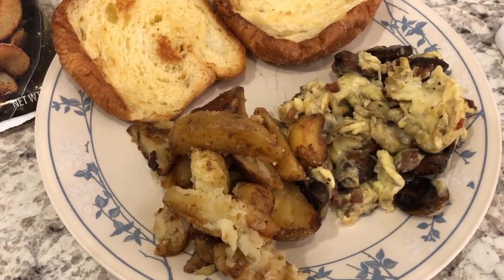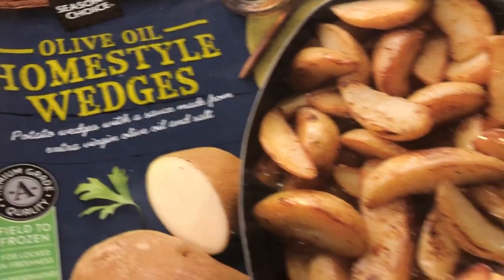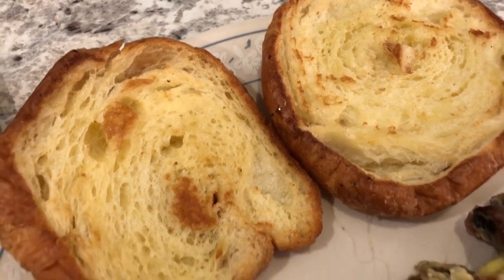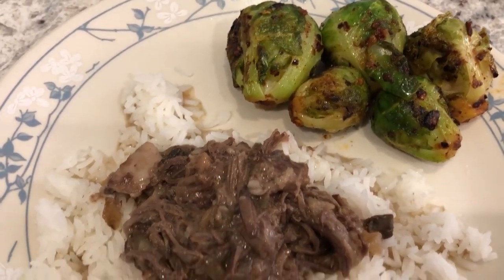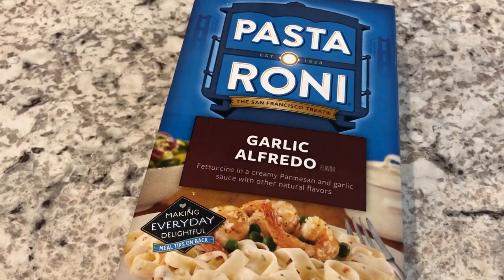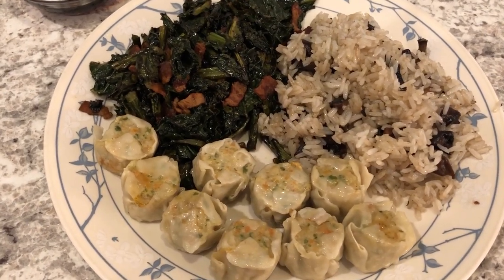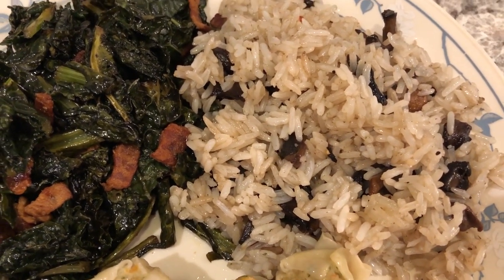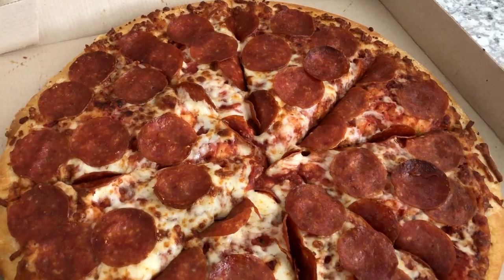What's For Dinner? | Pantry & Freezer Meals | Dinner Ideas (#71)